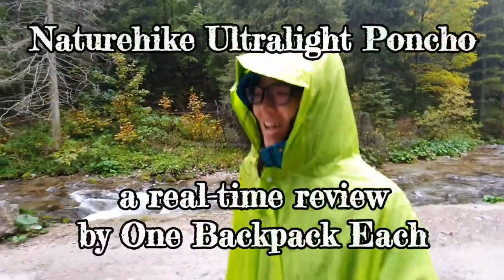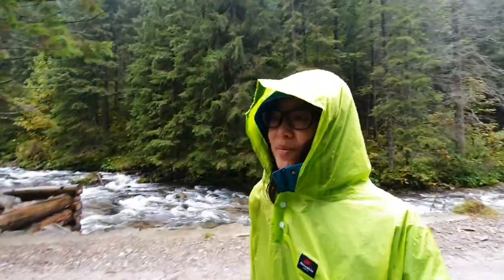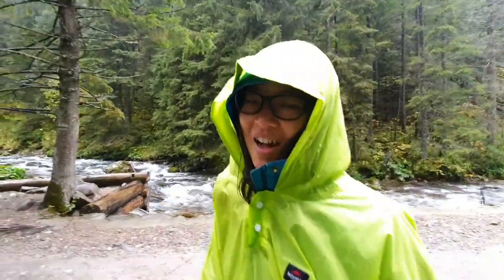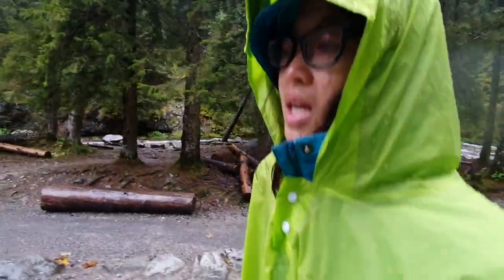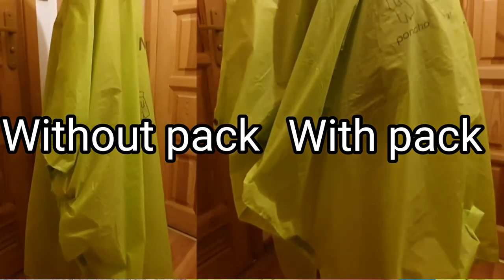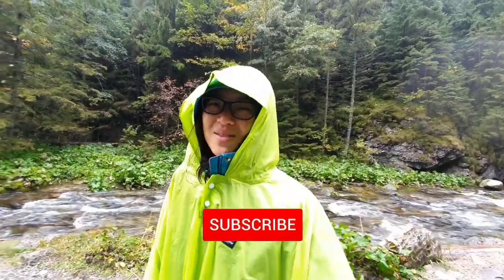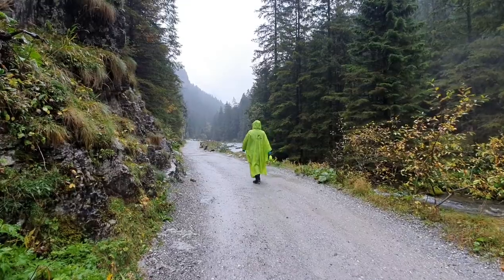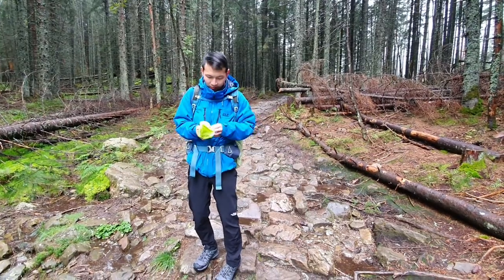Review Naturehike Ultralight Poncho | Nylon 20D, 200 gram only | Rain Poncho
We put the Naturehike Ultralight Poncho to the test during our hike and check out our review.
We used the Nylon 20D version which weighs merely 200 gram.

All footages shot with Samsung Galaxy S10 and at times aided with DJI Osmo Mobile 3 for extra stability